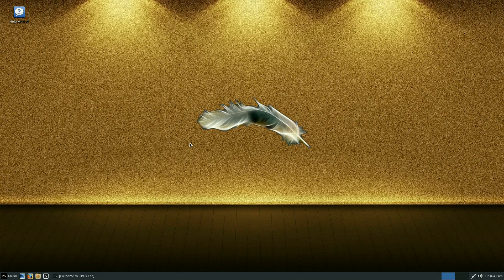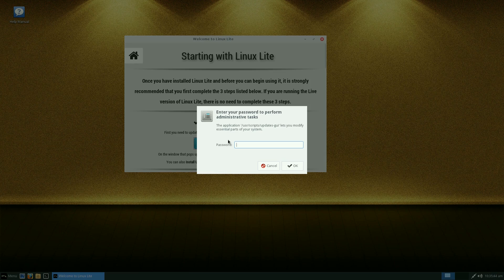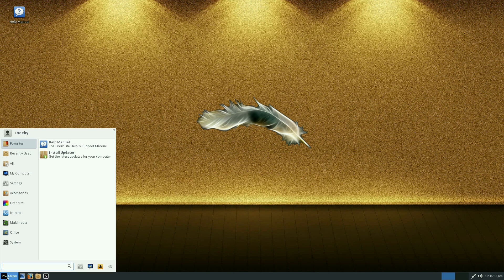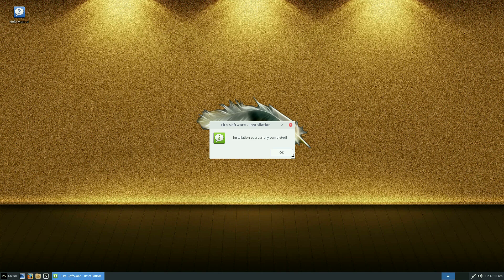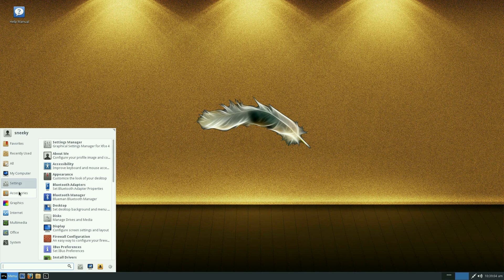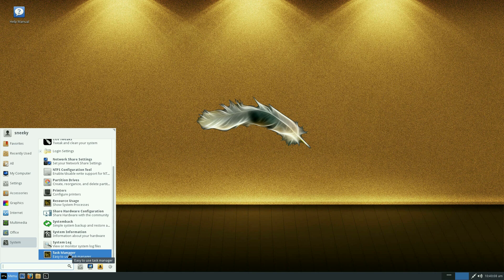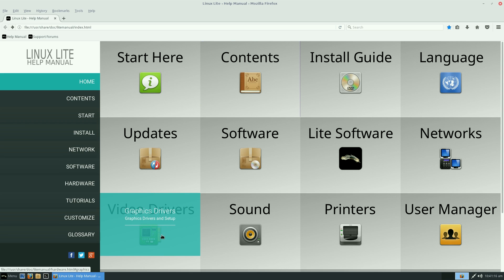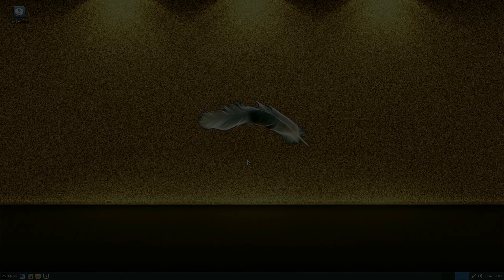Linux Lite 3.4 Beta.....It Be Good And Lite..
Here we have linux lite 3.4 beta, a buntu based distro with XFCE at it's heart but with the ethos of being easier to use and better for the average person in the street, and with that i think it comes up trumps...nice.